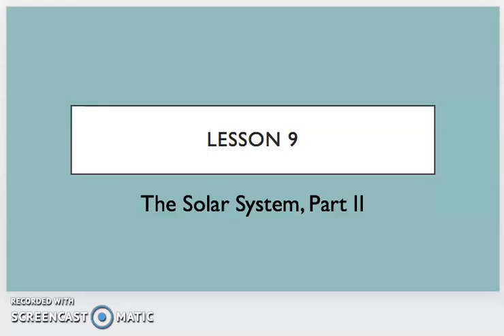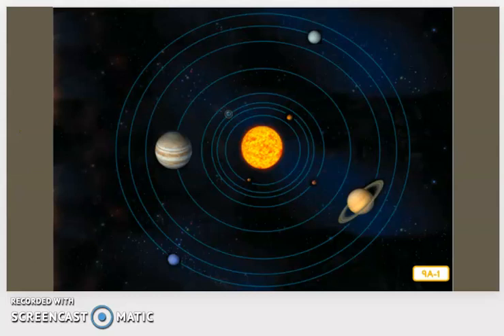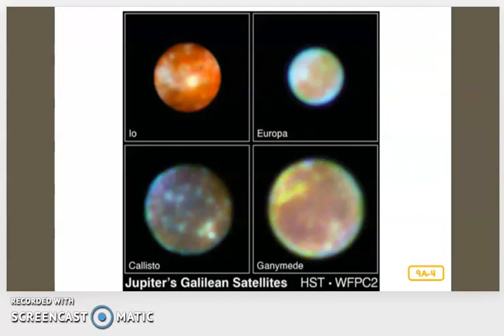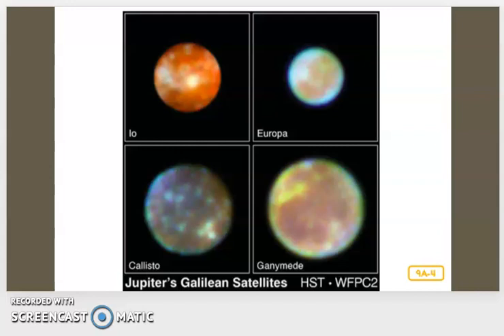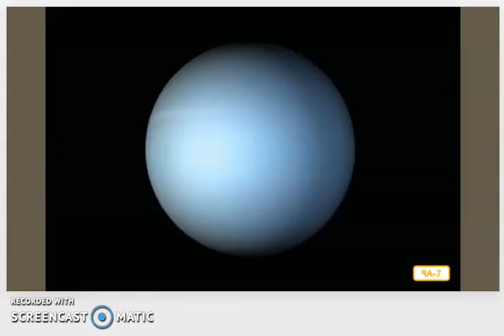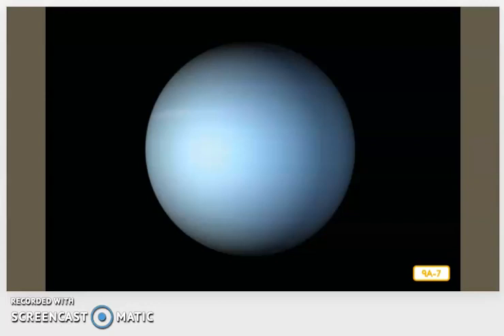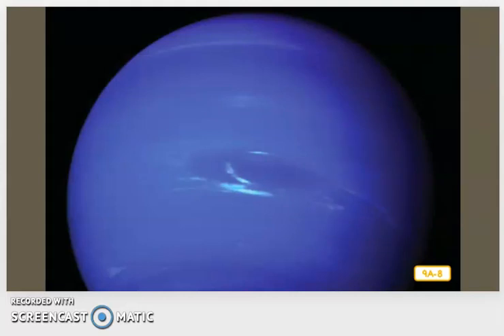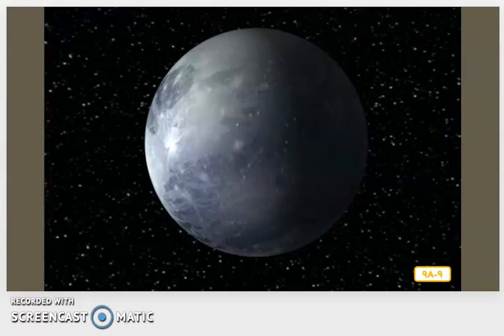Domain 6 Lesson 9